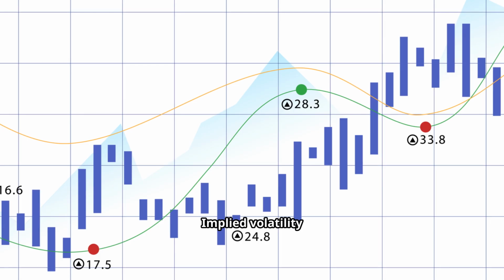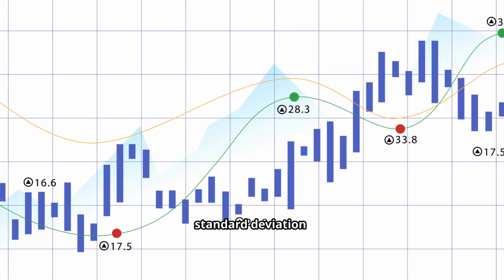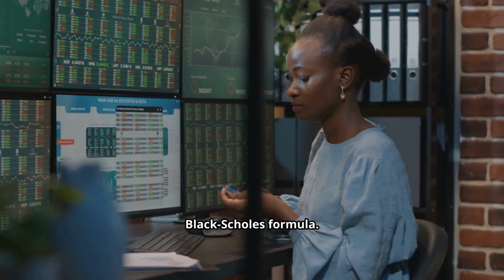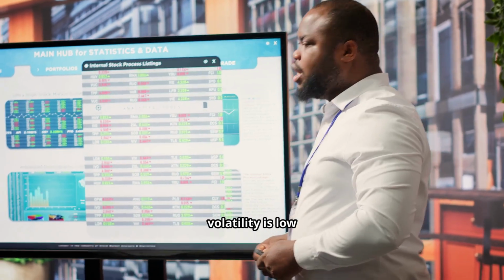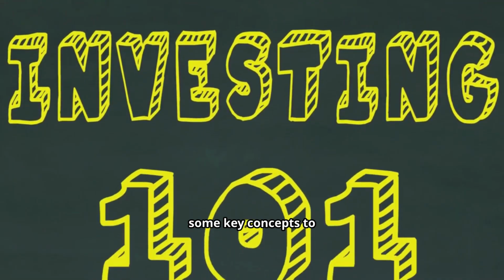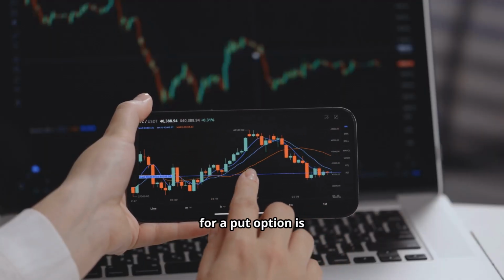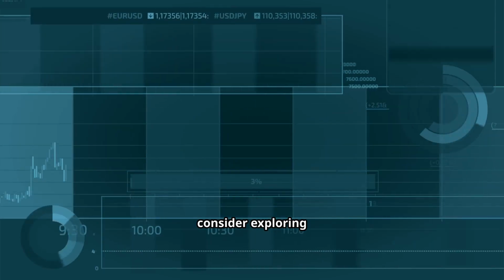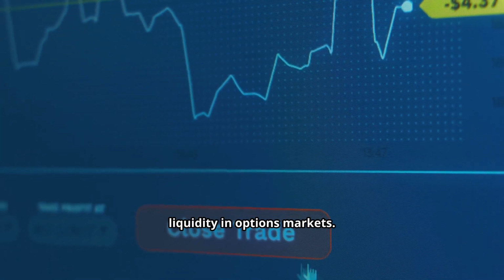Unlock the Power of Put Options: Protect & Profit in Any Market!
Mastering Put Options – A Beginner's Guide to Options Trading and Volatility

Unlock the secrets of put options in this in-depth tutorial! Whether you're a beginner in the stock market or seeking a refresher, this video breaks down everything you need to know about put options. From the basics of what a put option is, its key components, real-world examples, to advanced concepts like implied and realized volatility. Learn how to use put options for hedging, benefiting from price declines, and managing risk in your portfolio. We also cover common pitfalls and essential tips to get you started confidently.

What You’ll Learn:

Definition and mechanics of put options

Key components: underlying asset, strike price, expiration, and premium

Real-life example with step-by-step calculations

Purposes: speculation and hedging

Factors influencing premiums, with a focus on volatility (implied vs. realized)

Important concepts like the Greeks and time decay

Common mistakes to avoid and educational resources

💬 Comment your questions or share what you learned about volatility!
👍 Like if this helped demystify put options for you!